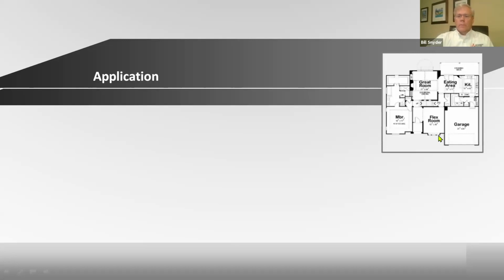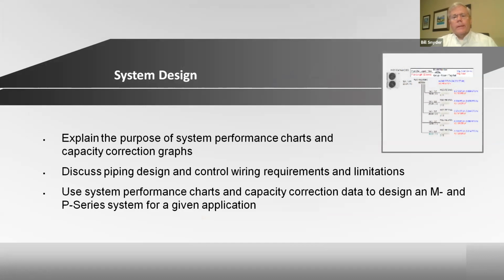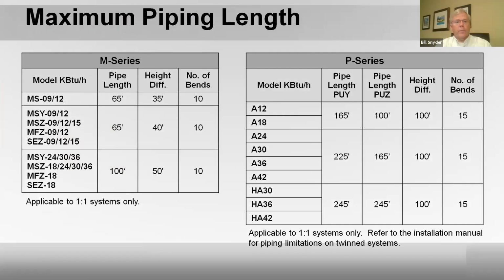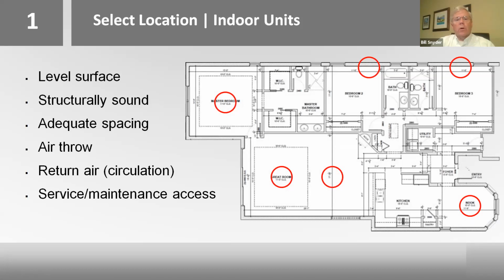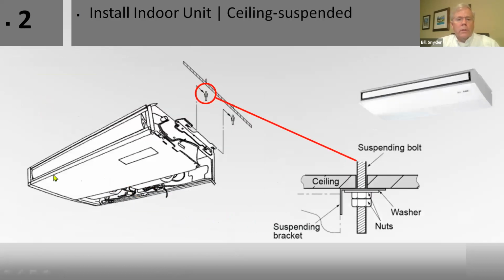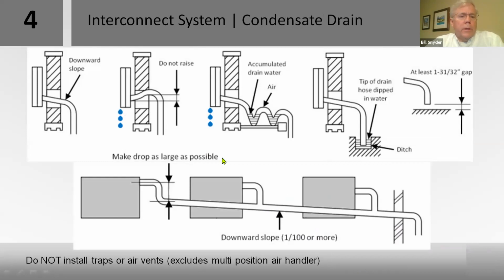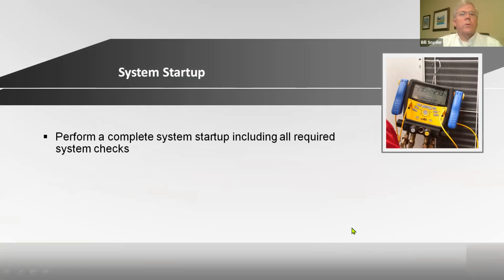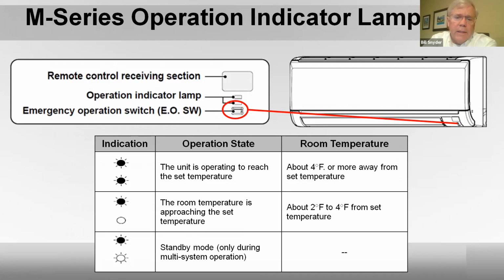Mitsubishi HVAC Mini-Splits - Session Three Application ,Design, Installation, Startup and Operation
Mitsubishi HVAC Mini-Splits - Session Three - Application ,Design, Installation, Startup and Operation - 1 Hour 31 Minutes -  Gustave A. Larson Company